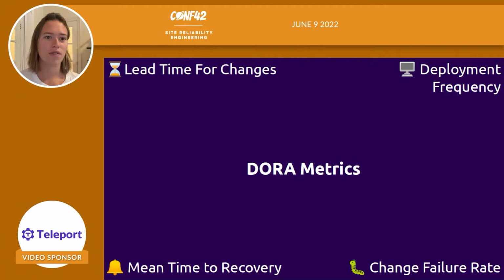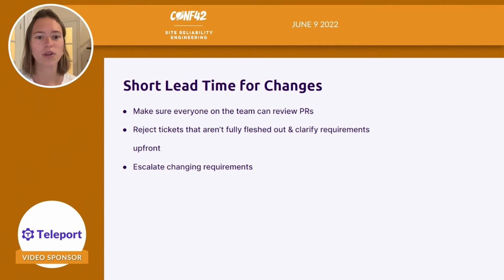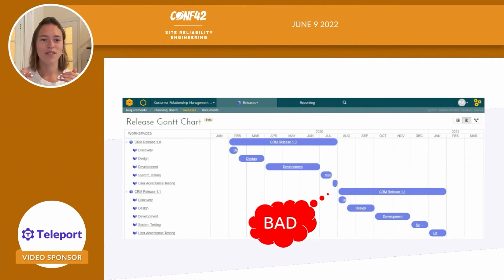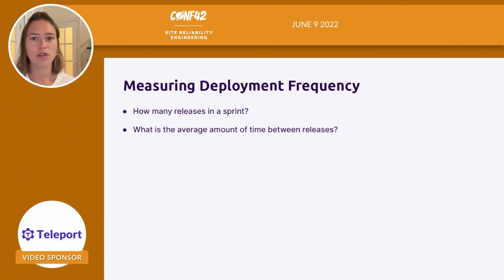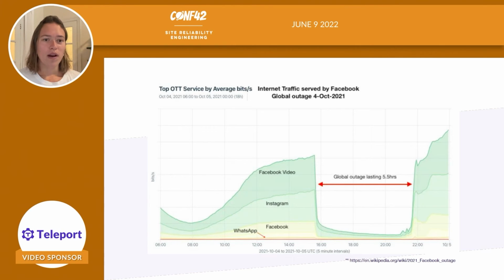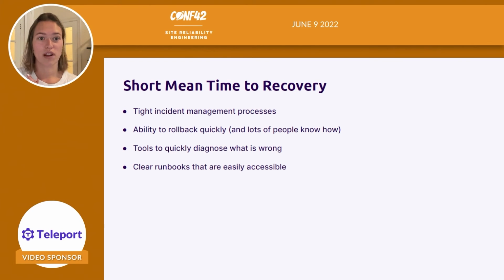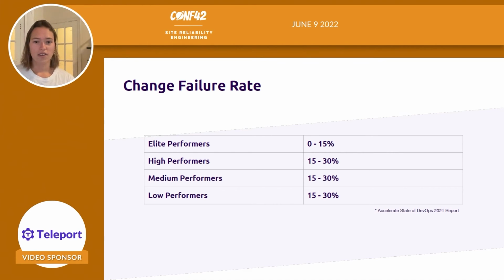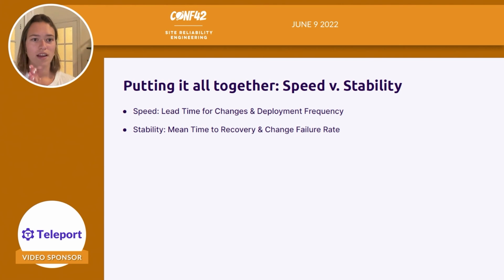4 key metrics for measuring your team's performance | Cristina Buenahora | Conf42 SRE 2022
DORA metrics have become the standard for gauging the efficacy of your software development teams, and can provide crucial insights into areas for growth. These metrics are essential for organizations looking to modernize, as well as those looking to gain an edge against competitors. In this talk, we’ll dive into each one, and discuss what these metrics can reveal about your development teams (and my engineering skills).

0:00 Intro
2:13 Talk